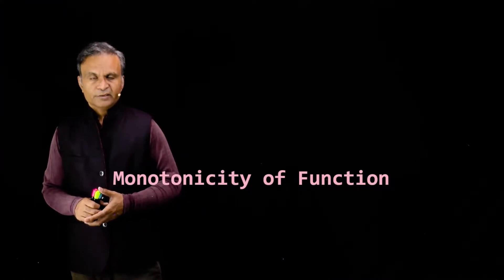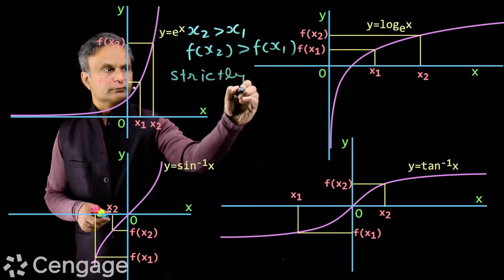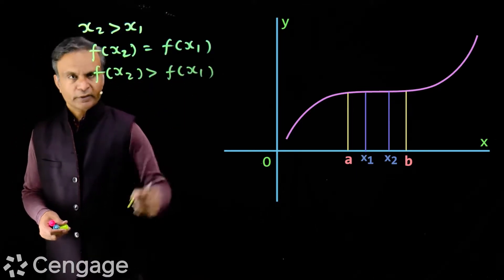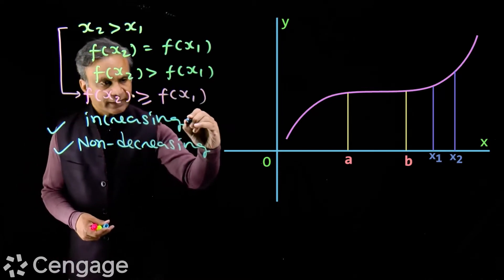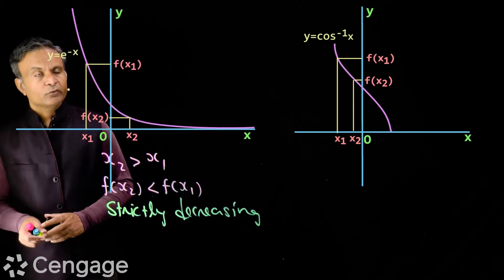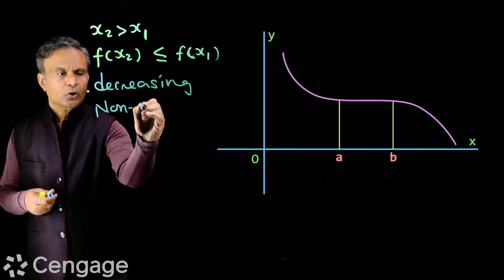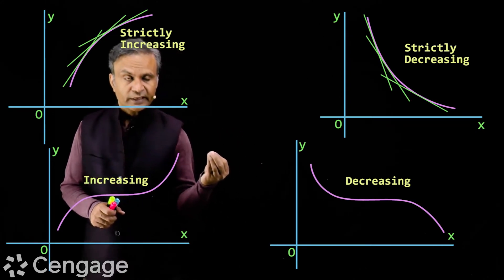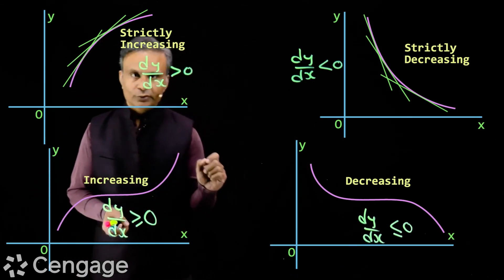Monotonicity of Functions | Cengage Exam Crack | G Tewani | JEE 2022 | Mathematics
Keep learning!